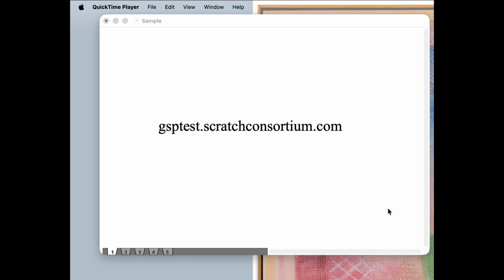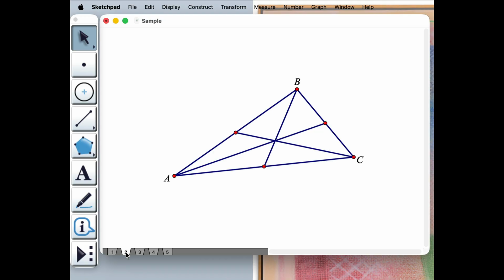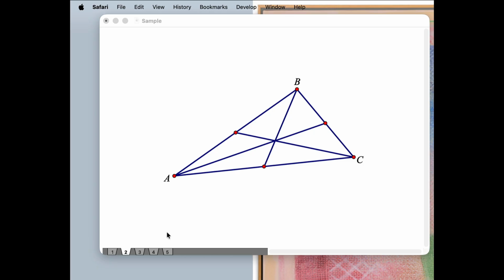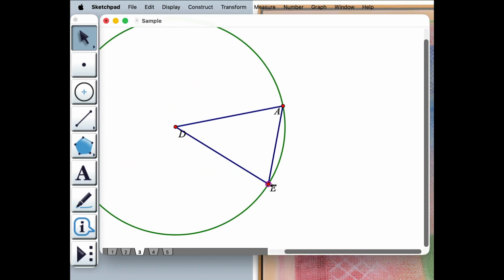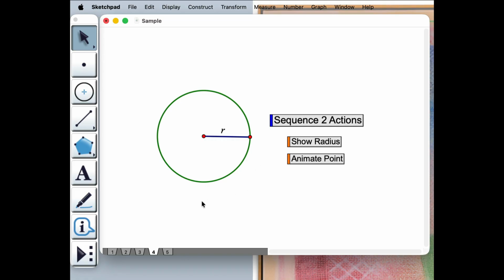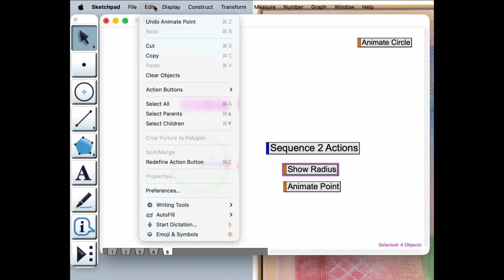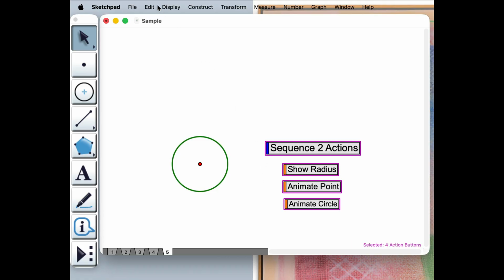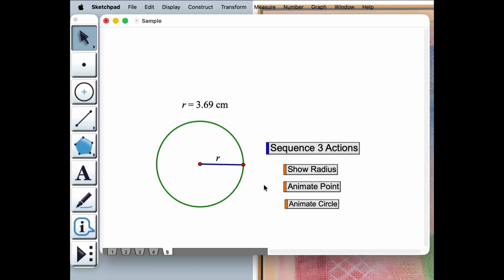New Features of Mac and Windows Sketchpad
This video demonstrates the new functionality found in the 2026 releases of The Geometer's Sketchpad for Mac and Windows.